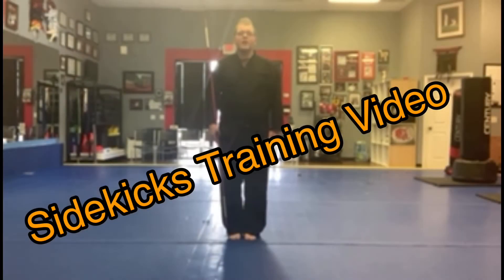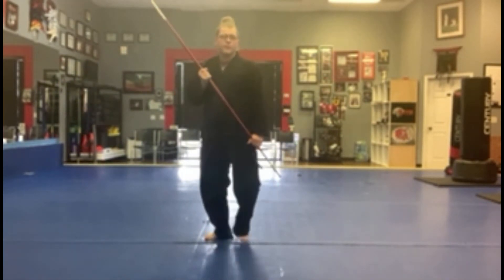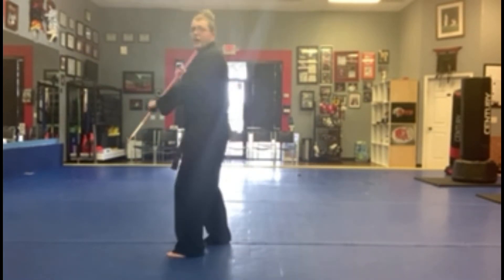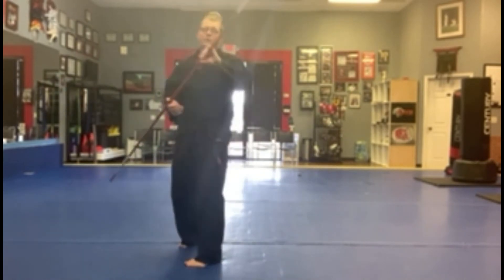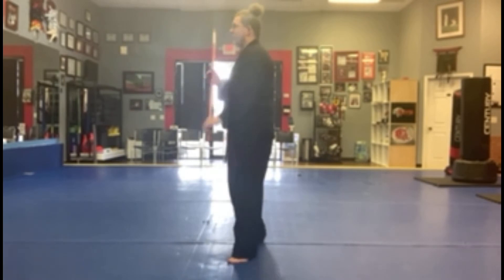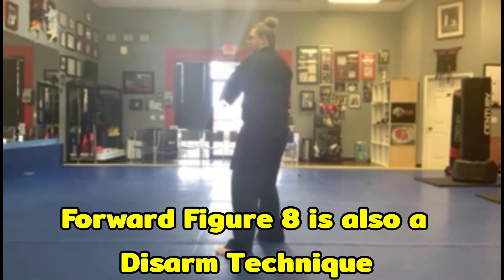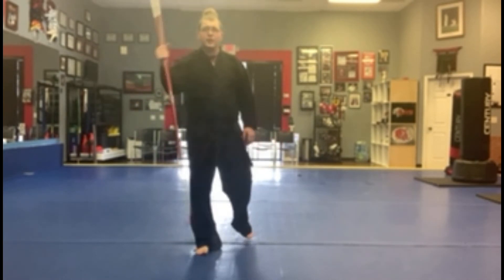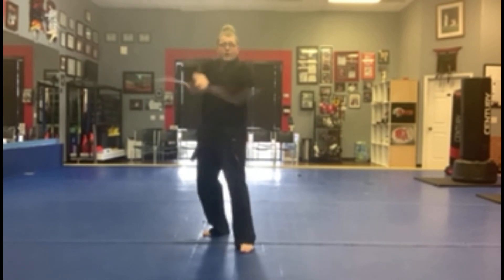BO SKILLS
From our Karate style of our GSDS at University of Sidekicks we teach all the traditional Martial Arts weapons. The BO is very versatile with its owner able to strike, block and disarm with some basic maneuvers.